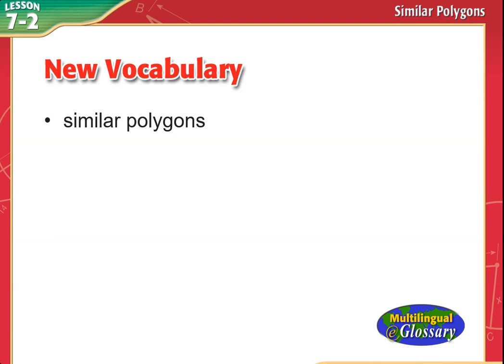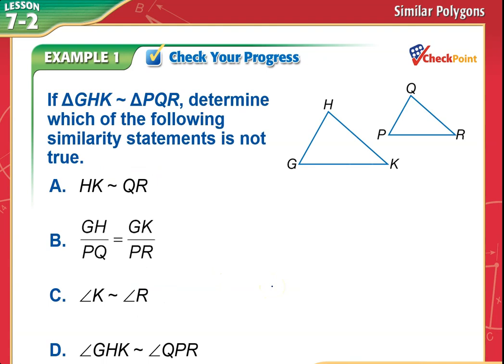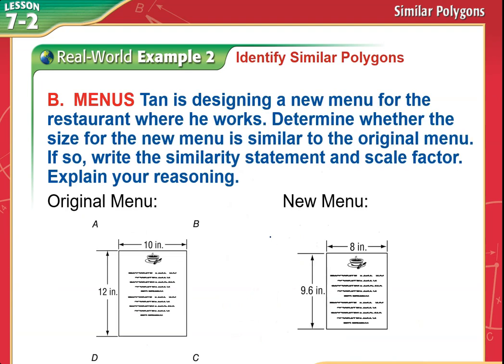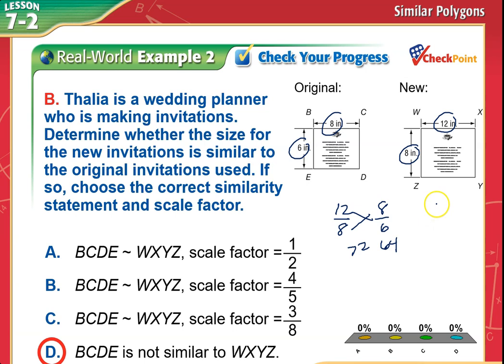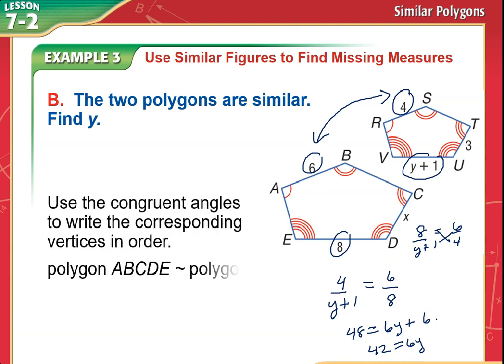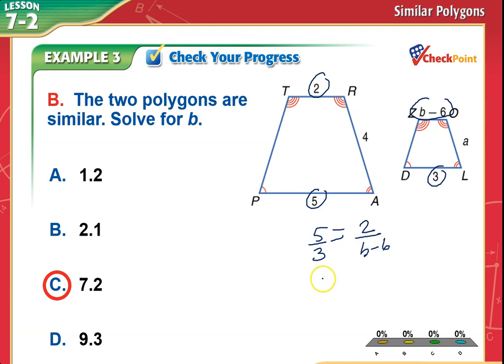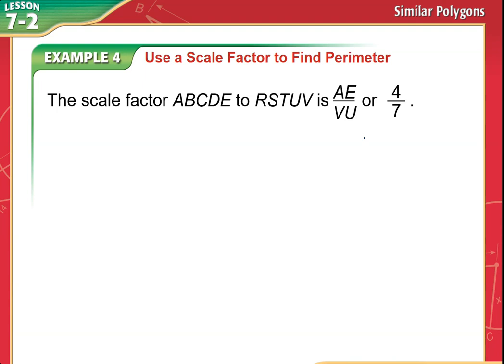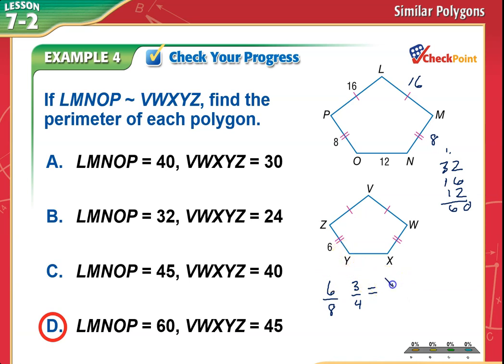Lesson 7-2 Summer School Geometry